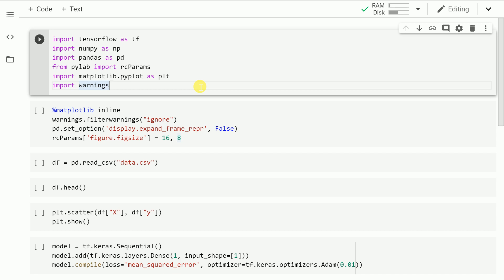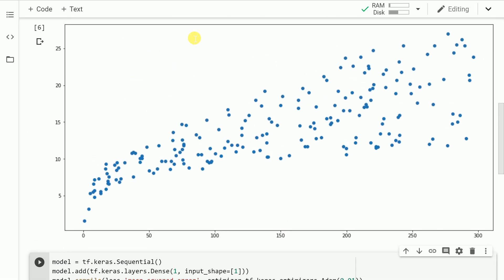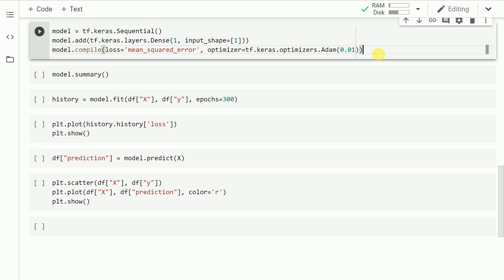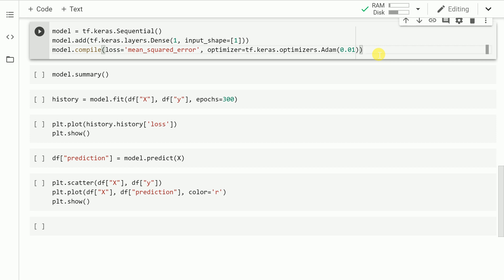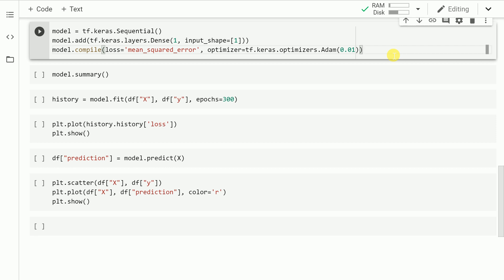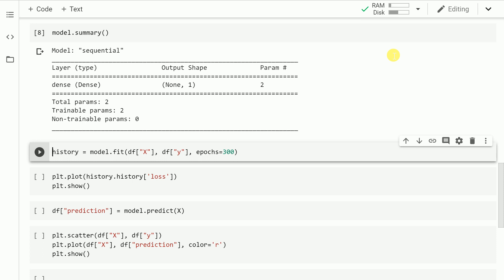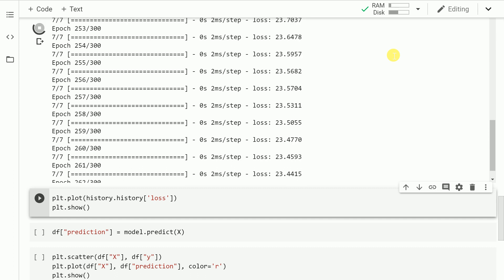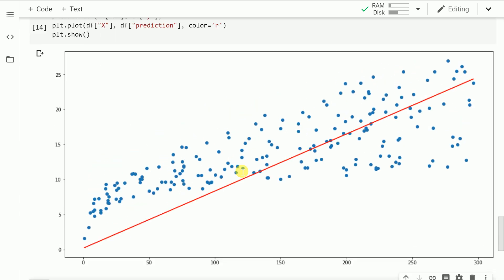Linear Regression with TensorFlow 2.0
In this video, I'll show you how you can perform Linear Regression with a single neuron using Keras or Tensorflow 2.0!